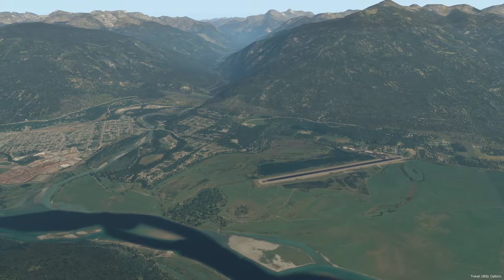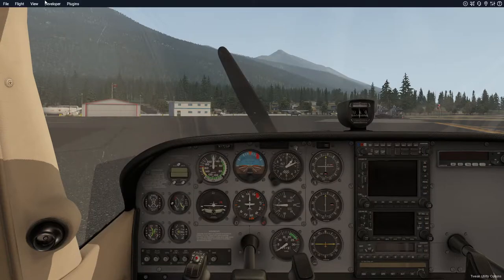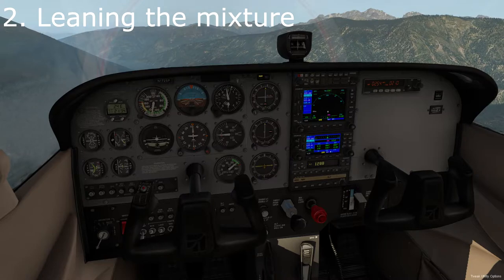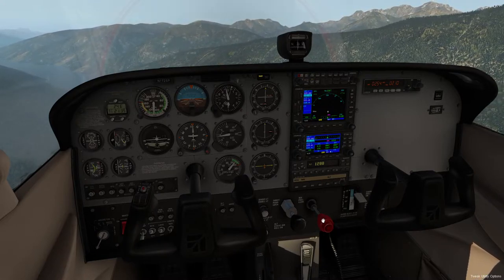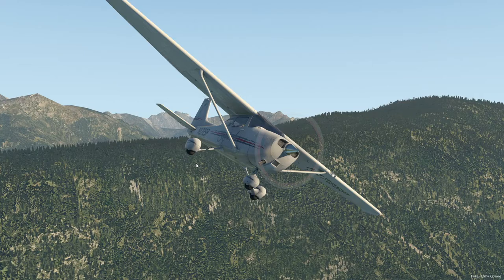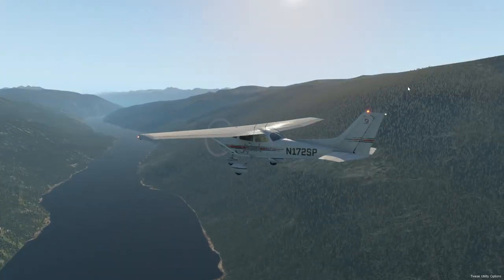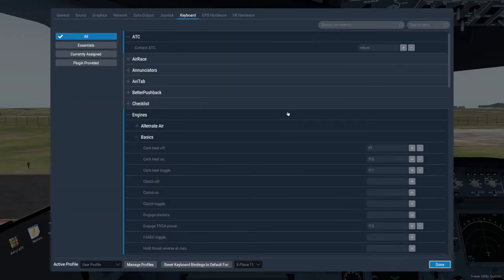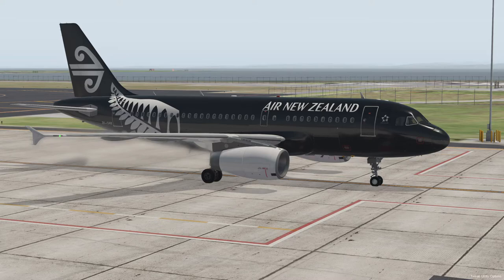X-Plane 11 - 5 MORE Tips For Beginners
In this video I run through another 5 tips I have learned since playing XPlane 11.  Let me know your best tips in the comments below

0:26 Wind Direction
2:56 Leaning the Mixture
4:26 Replay HUD
6:54 Reverse Thrust
9:27 X-Plane Desktop Manual